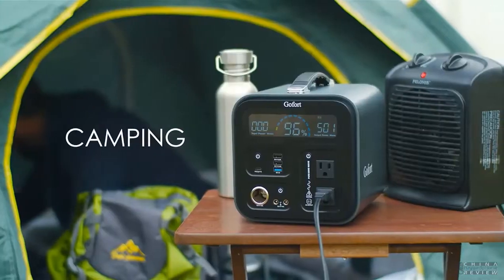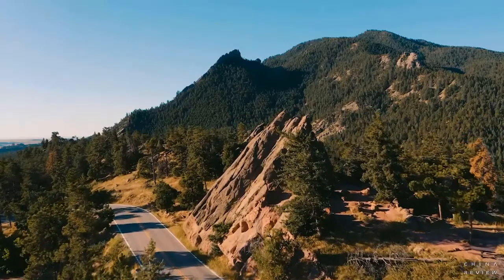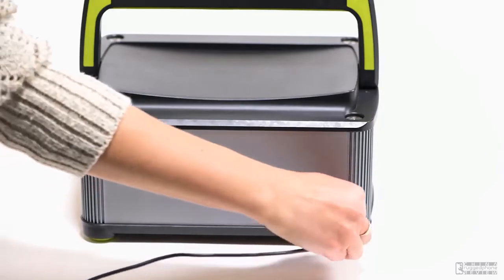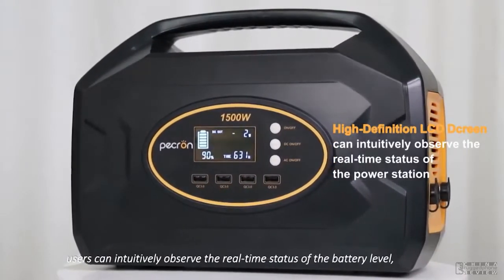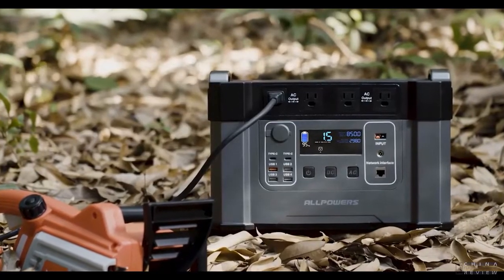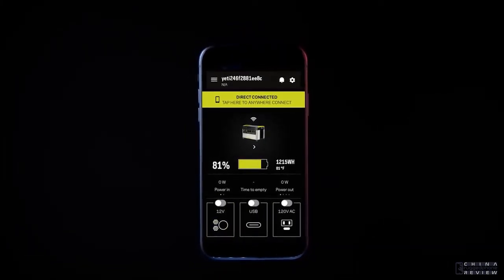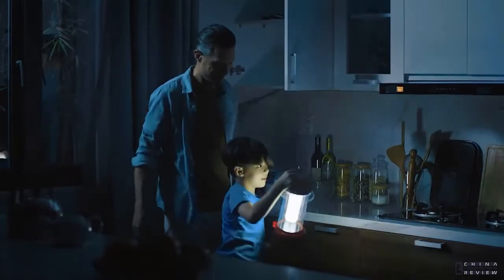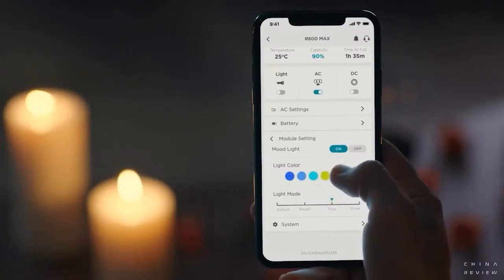Top 10 Best Portable Power Station of 2021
Are you Looking for a Portable Power Station of 2021? Don't worry, Here are the Top 10 Best Portable Power Station in this video. We have made a list of well known brands Portable Power Station.
Check Price:-
1. Jackery Explorer 1000
2. EF ECOFLOW Portable Power Station RIVER 600
3. Wagan Tech ePower Case 800 an All-in-one Solar Generator (8822 )
4. GOAL ZERO YETI 1500X Solar Generator
5. AllPowers Monster X  2000W solar generator
6. Pecron S1500 Compact Portable Power Station
7. Renogy Solar Power Generator
8. GOAL ZERO YETI 500X
9. Jackery Explorer 300 Portable Power Station
10. Gofort Solar Power Station